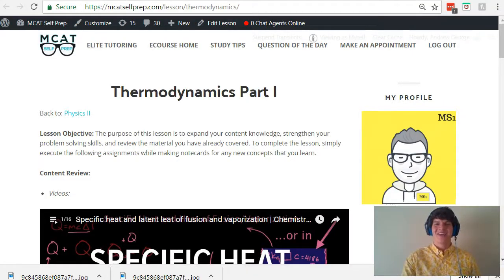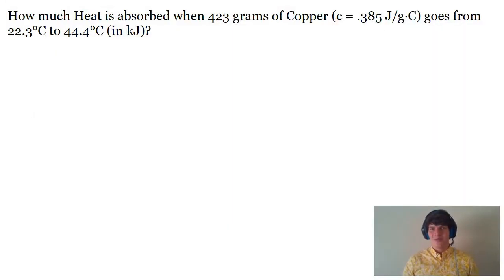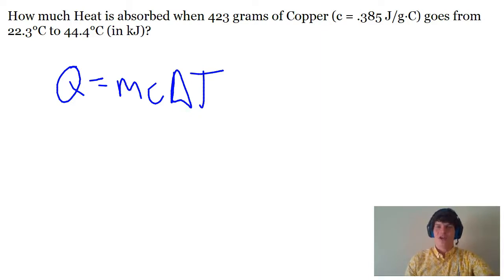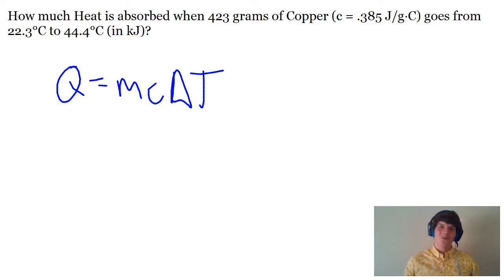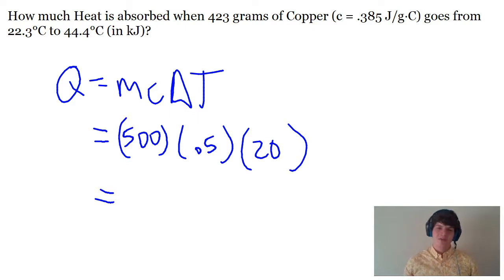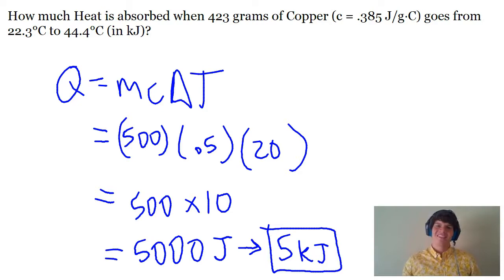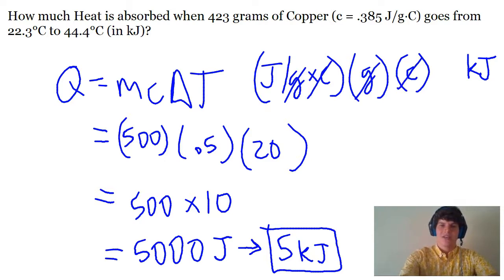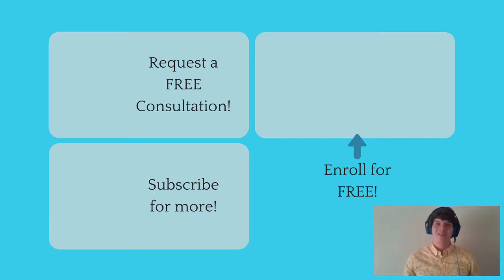MCAT Question of the Day: Specific Heat Calculations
In this MCAT Question of the Day, we will be working through Specific Heat Calculations. For more MCAT tips and Questions of the Day: